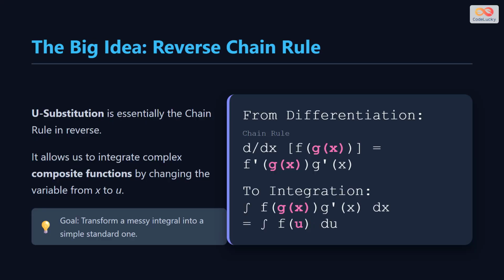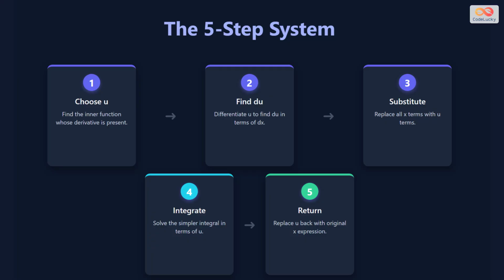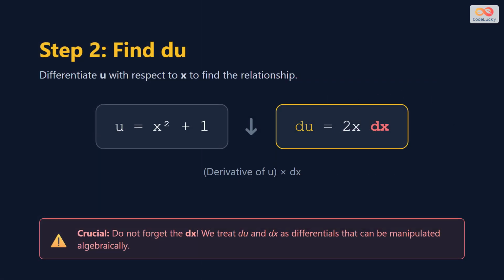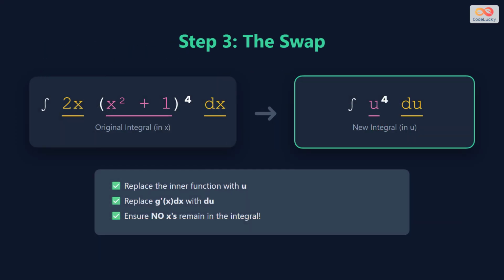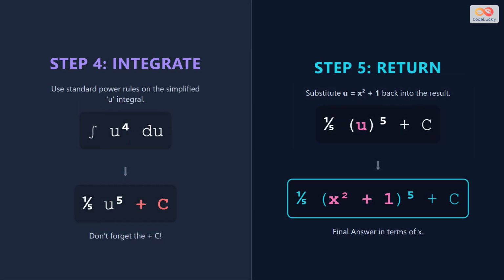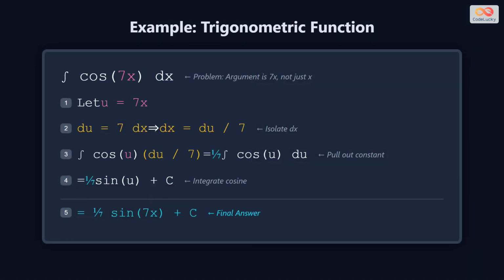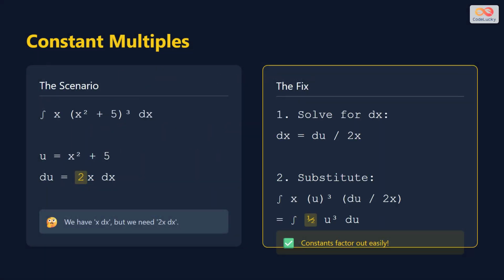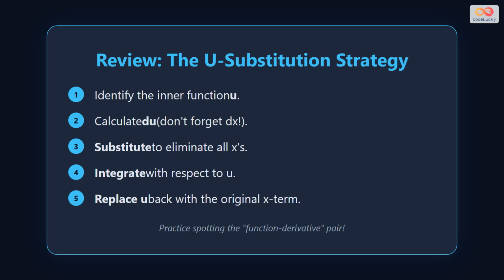Master U-Substitution: The 5-Step System to Solve Integrals Easily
Struggling with Integration by Substitution? 🤯 This video breaks down the U-Substitution method into a simple, systematic 5-step process that works for almost any problem.

We cover the concept of the Reverse Chain Rule and walk through exactly how to choose the correct 'u' and find 'du' without getting lost in the algebra. 📉

What you'll learn in this tutorial:
✅ How to identify the "Inner Function" instantly
✅ The systematic way to handle differentials (du and dx)
✅ How to deal with constant multiples (when your derivative doesn't quite match)
✅ Common traps and pitfalls to avoid 🚫

Whether you are in Calculus 1, AP Calculus AB/BC, or just refreshing your math skills, this guide will make integration feel much less intimidating! 🚀

Chapters:
00:00 - U-Substitution Strategy
00:19 - The Big Idea: Reverse Chain Rule
00:48 - The 5-Step System
01:09 - Step 1: Choose Your 'u'
01:39 - Step 2: Find du
02:04 - Step 3: The Swap
02:30 - Step 4: Integrate and Step 5: Return
02:56 - Example: Trigonometric Function
03:35 - Constant Multiples
04:06 - Don't Fall for These!
04:33 - Review: The U-Substitution Strategy
04:57 - Outro